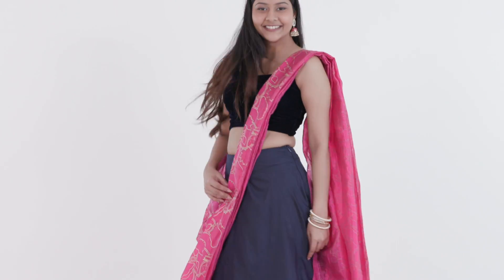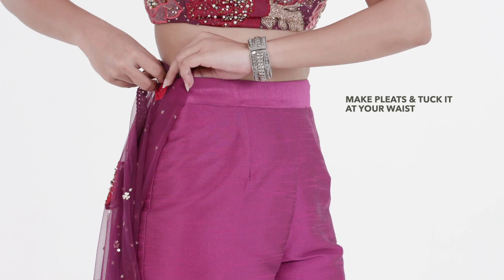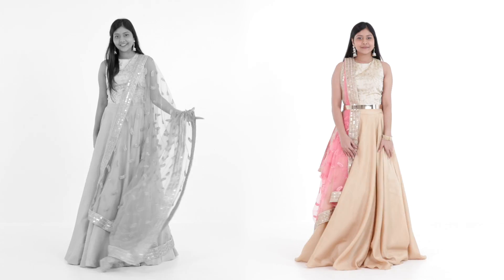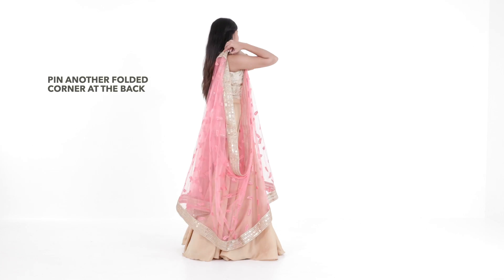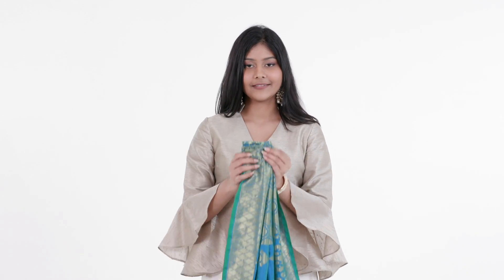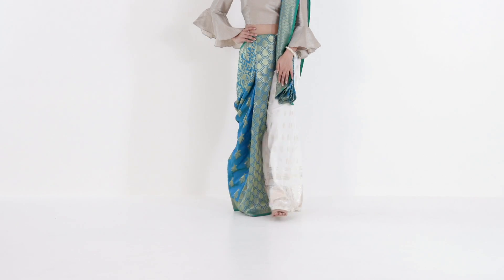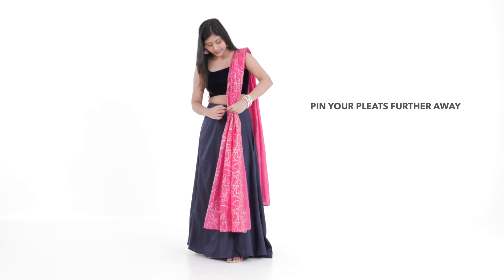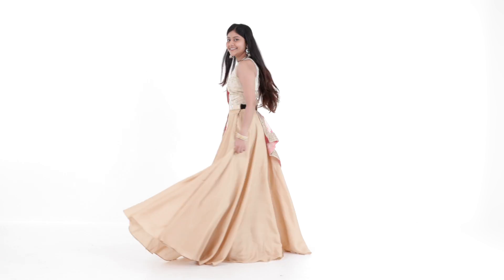4 Dupatta Hacks To Transform Your Indianwear | Lehenga Dupattas, Silk Dupattas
These 4 stylish ways to style your dupatta will make sure you always get your silk dupattas and lehenga dupattas on point!

Our team of beauty, style, fitness, health and food experts brings you the best advice, tips, tricks, home remedies and recipes, so you are always in-the-know!

Team Glamrs!